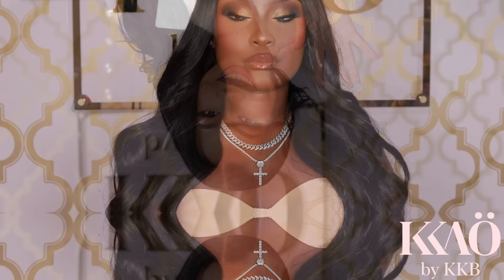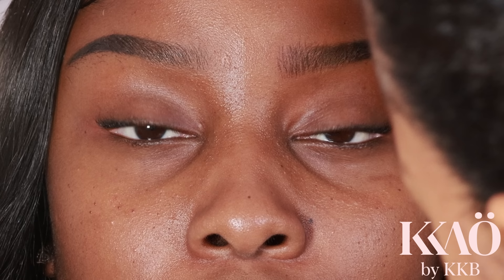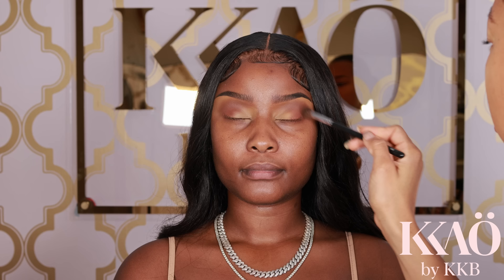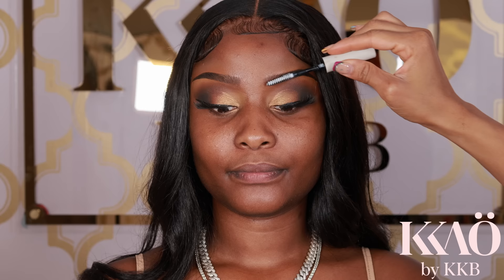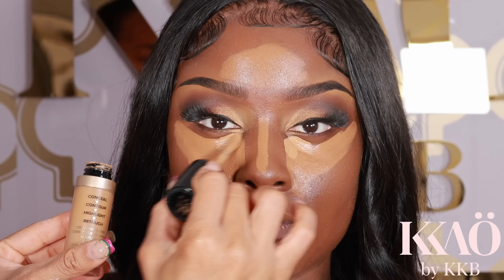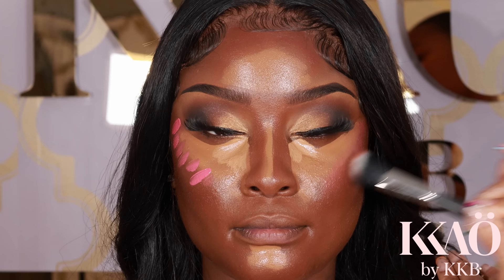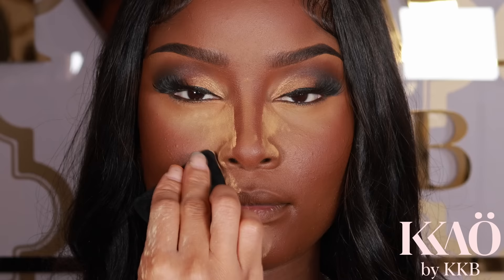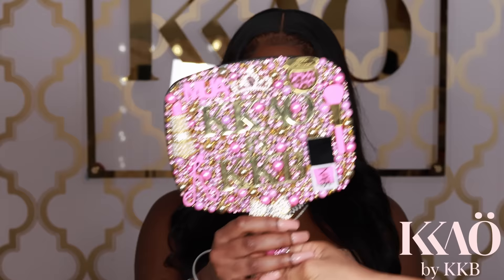WOC Makeup Tutorial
THE ULTIMATE MELANIN GLAM TUTORIAL!!
WATCH THIS DETAILED, DARK SKIN FULL GLAM MAKEUP TUTORIAL TAUGHT BY ME, A PROFESSIONAL MUA!
LEARN ALL MY UPDATED 2023 MAKEUP TECHNIQUES TO SLAY THIS GLAM MAKEUP!
LEARN ALL THE TIPS TO BE ABLE TO ACHIEVE FLAWLESS SOFT FULL GLAM FOR DARK SKIN WOMEN OF COLOR.
 This one is for all the beautiful melanated baddies!!! enjoy!! watch in 4K

FULL BRUSH & PRODUCT LIST
Brows:
NARS Natural Radiance Foundation - Namibia & New Caledonia

Eyes:
KKAÖ Beauty Artist essential powder palette - to create transition color in crease
Morphe Jaclyn Hill Palette - using shades Mocha, chip, Abyss and Queen
HOSAILY 5 in1 Eyeliner Stencils Silicone Multi-Purpose Eye Makeup Tool for Winged Eyeliner, Defined Eyebrow, Eyelash, Face Contour and Lip Line Lazy Quick Makeup Tool-Pink

Skin Prep:
Fresh Rose Deep Hydration Toner
Murad Hydro Dynamic Ultimate Moisture Eye Cream
Cetaphil Moisturizing Lotion

Foundation, Contour & Highlight:
Too faced Born this way Concealer - Chestnut & Butterscotch ( to brighten under eye)
Real techniques Makeup setting brush

Blush & Unbaking:
KKAÖ BEAUTY LIQUID BLUSH - shade QUEEN KOOLAID * COMING SOON* - shopkkao.com

Lips:
KKAÖ Beauty Lip Lover Pencil -Cocoabean-
KKAÖ Beauty Sexy Lipstick Melt - Make Your Ex Cry

Shopkkao.com PRECISION PENCIL BRUSH - to apply highlighter on the nose & by tear ducts-

Soo Pro ‘Seal It’ Setting Spray
MAC lash maximizer